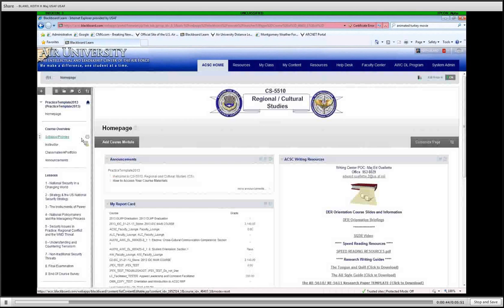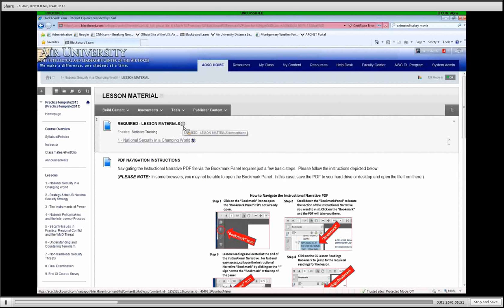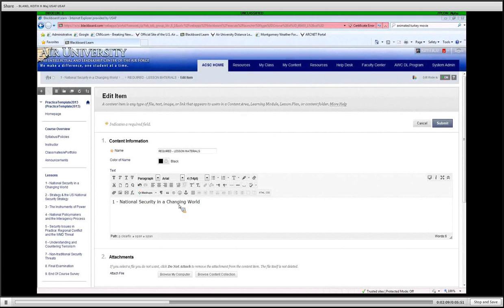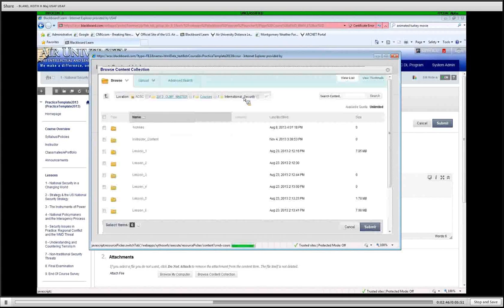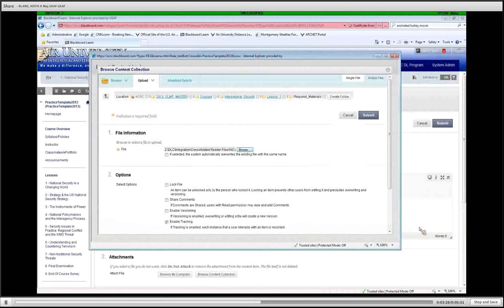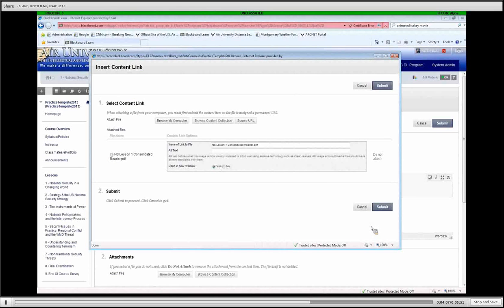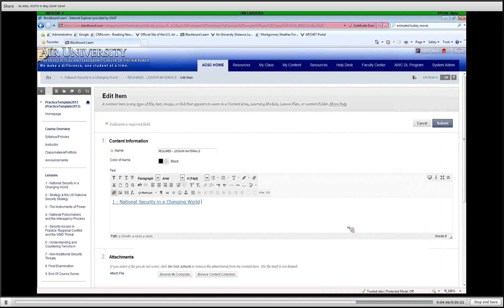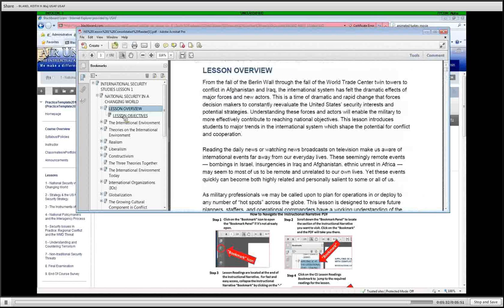ACSC Blackboard Content Management Tutorial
Tutorial for ACSC Faculty on how to manage content in Blackboard. Used DCO to record this lesson.